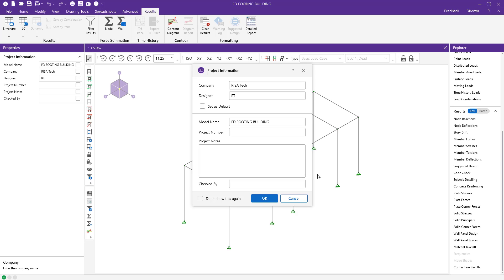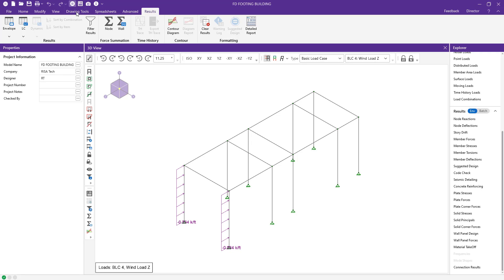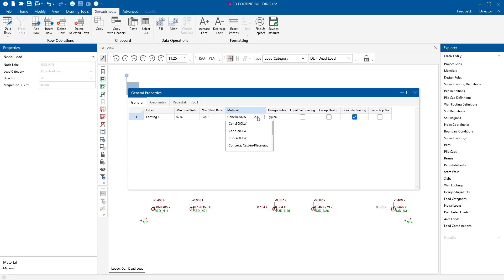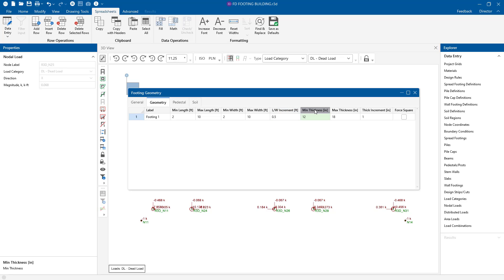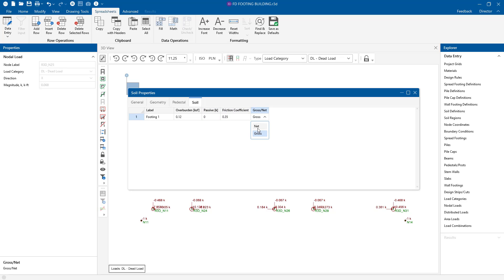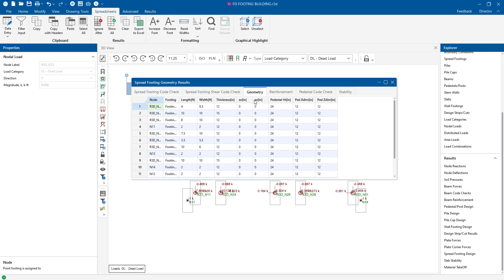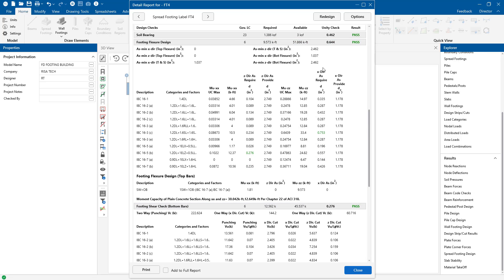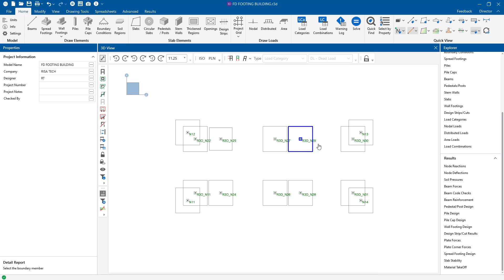Spread Footings in RISAFoundation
This video will demonstrate spread footing design and analysis in RISAFoundation.  The model will start in RISA-3D with a moment frame and the end reactions will be taken to RISAFoundation.  RISAFoundation will optimize the design of the spread footings size and reinforcement.